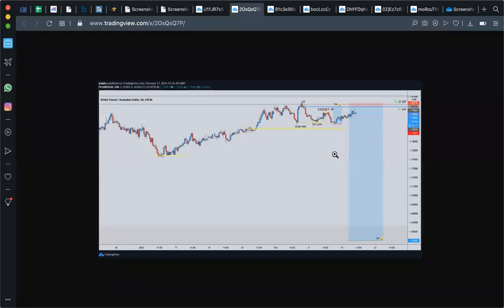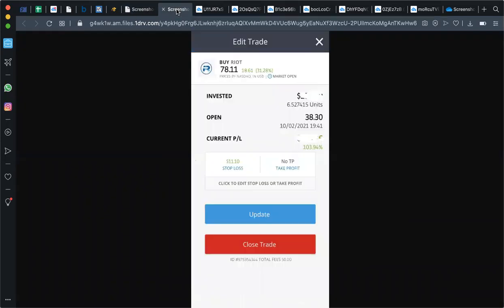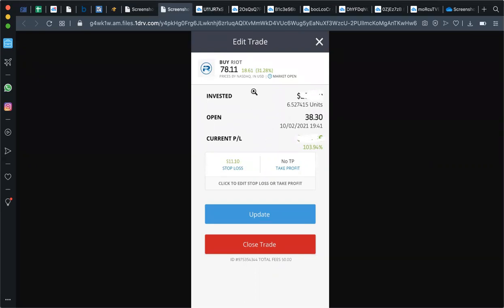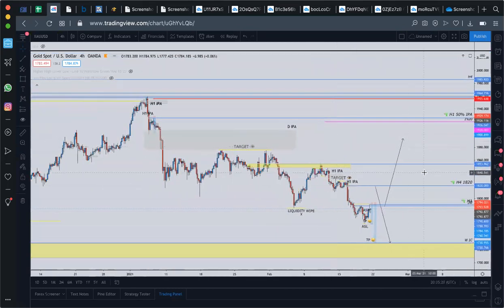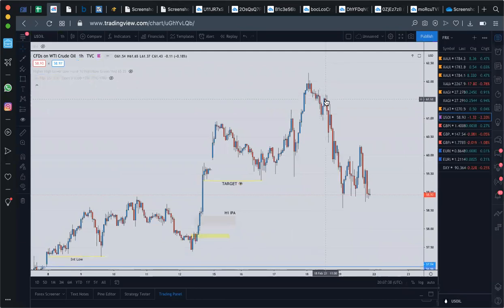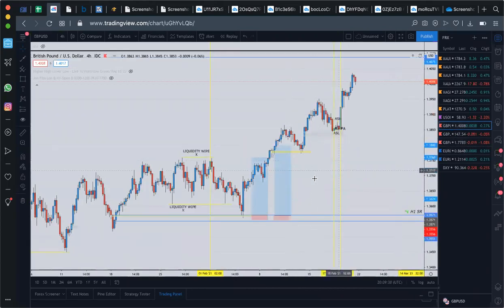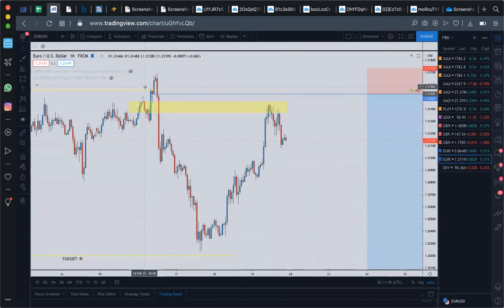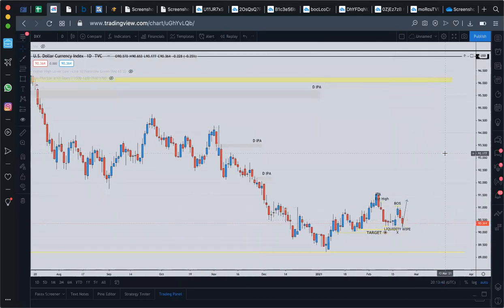Institutional Smart Money Forex Trade of The Week GBPAUD / RIOT!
Been waiting for GBP pairs to fall due to seasonality matched with fundamentals and we're finally starting to see signs of the first drop offs with GA falling on Feb 19th. If things continue that way, we can see a drop off collecting 1000+ pips along the way.